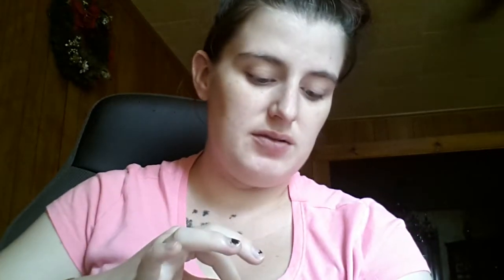My July Scentsy Club Products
Hello Scentsy Friends!

My first Scentsy Club order has finally arrived! I take full advantage of the Always Get My Bar Perk.

6 bar bundle
Apple Cherry Strudel
Jammy Time
Driftwood Bay
Toasted Marshmallow
Prickly Pear & Agave

3 bar bundle
Aladdin Prince Ali (no longer available)
Aladdin Friend Like Me (no longer available)
Aladdin One Jump Ahead (no longer available)

Scentsy Whiff Box

Vanilla Bean Buttercream Scentsy Brick

Host an online Scentsy Party(recieve free and half or products of your choice)